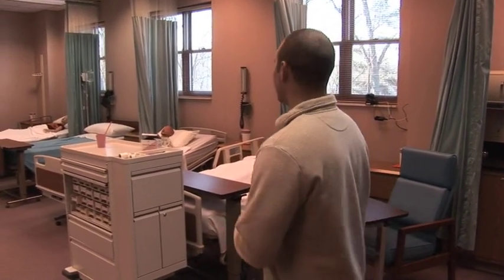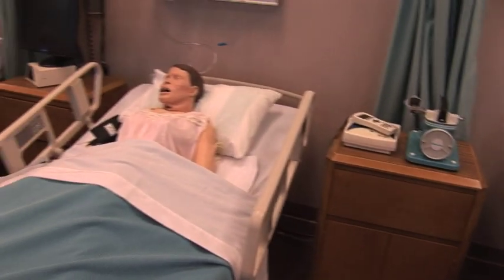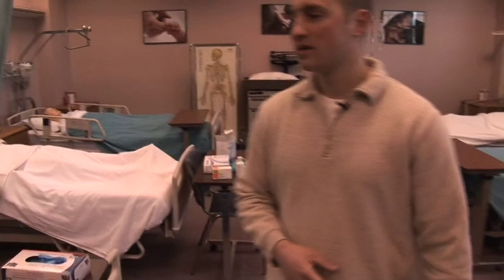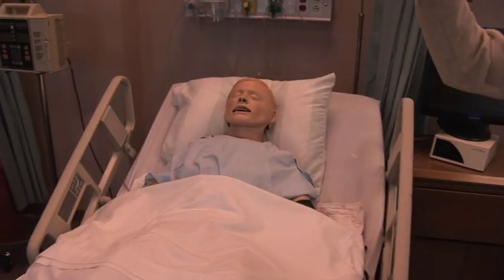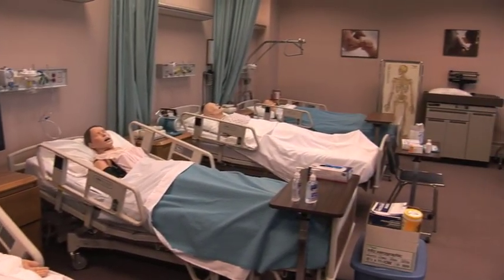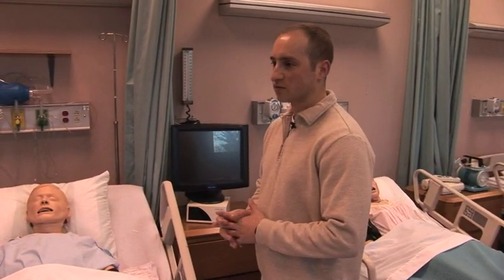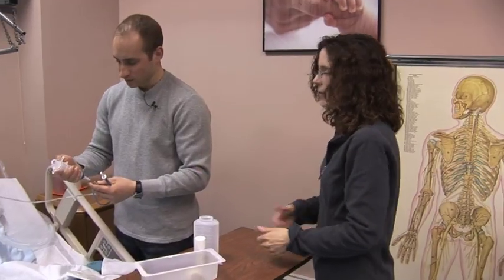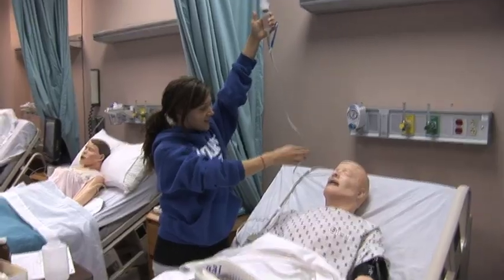A Day in the Life of Patrick Amato - Nursing Student @ Marywood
This video is produced by Michael Belardi, Marywood Class of 2010.